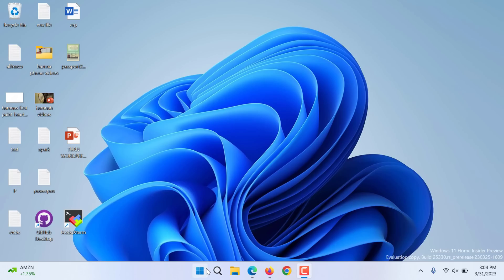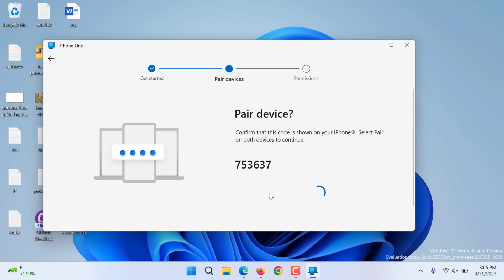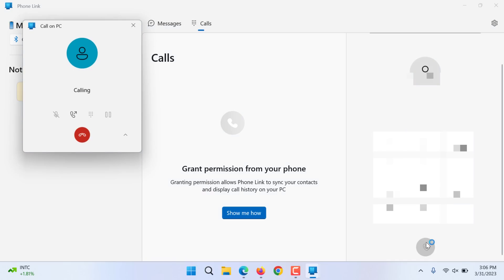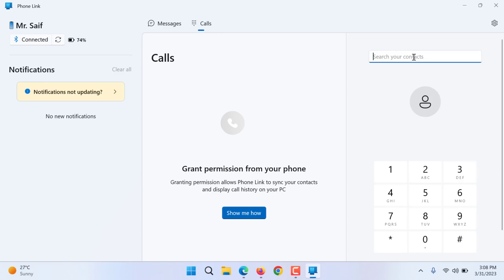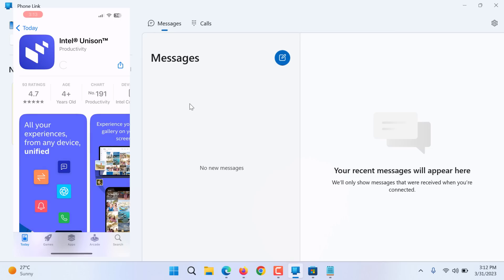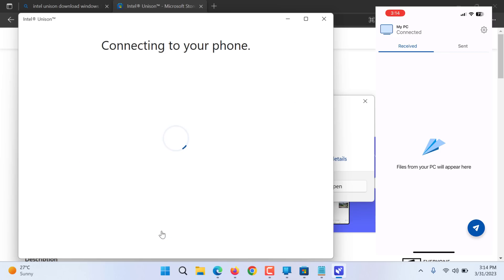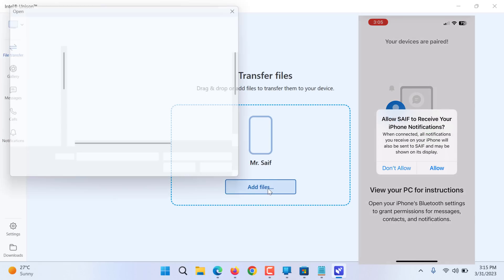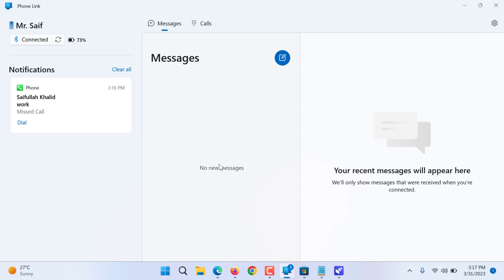Link iPhone to your Windows 11 PC - Window builtin features vs intel app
The new feature, which Microsoft is calling Phone Link for iOS, will connect an iPhone and Windows 11 computer by Bluetooth radio, allowing "basic" support for calls, messages and app notifications.

Phone link feature is in beta testing, you might have to wait for it to start using.